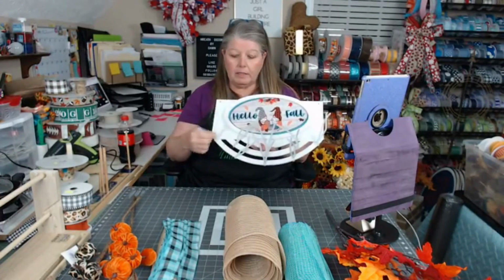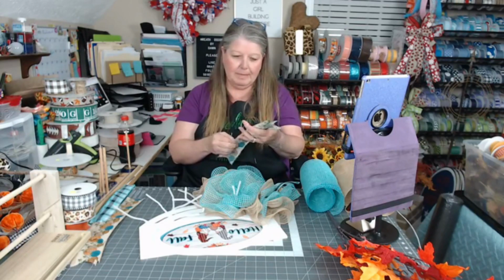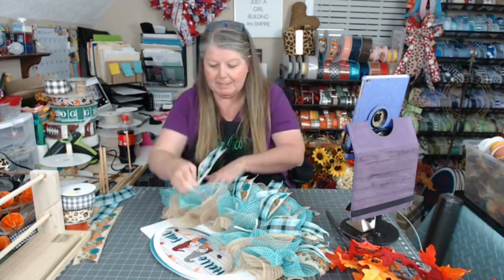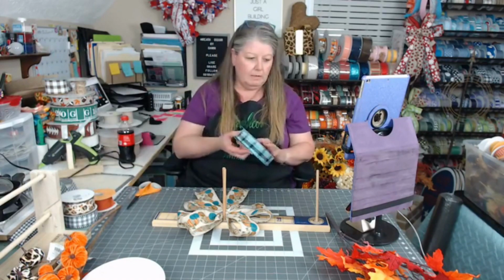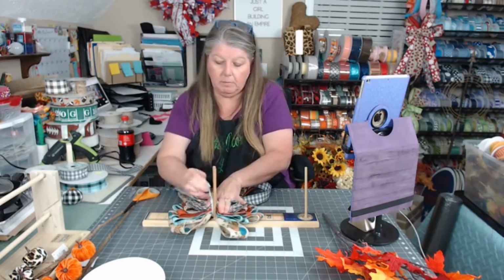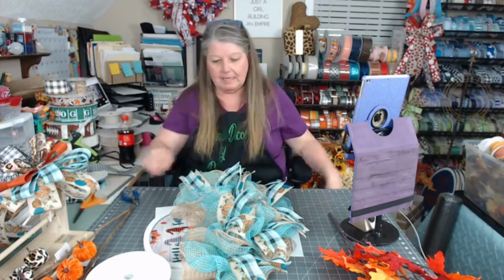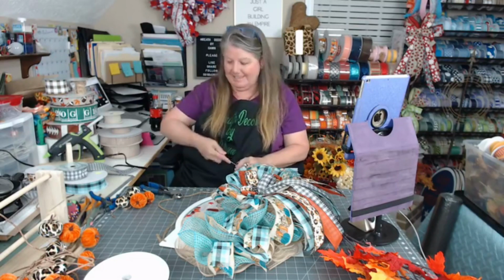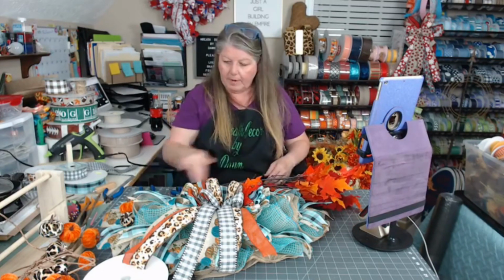How to make a Fall Gnome Rail Door Hanger with Wreath Decor by Dawn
Want to stay up to date with what's going on with Wreath Decor by Dawn! Get weekly updates, wreath kit news, tool and supply lists and some tips and tricks in my new weekly email newsletter!

Come join our Free Facebook Community Page where you can share your photos, Lives and interact with other crafters: Fab Fine Community

To see this wreath or any of my available wreaths and supplies in my shop please visit:

Method used:

Materials Used for this wreath are:
16X13" Horizontal Painted Rail,
12X6" Horizontal Hello Fall Gnome Sign,

Mesh:
10" Natural Jute Mesh, Hobby Lobby
10" Aqua Fabric Mesh, Old Time Pottery

Attachments:
Mini Fabric Pumpkin's, Orange, Leopard, Black and White Check, Hobby Lobby
Bow

Ribbons Used: (All cut at 14”)
2.5" Natural with cheetah pumpkins, Craft Outlet
1.5" Aqua and Black Plaid, Craft Outlet